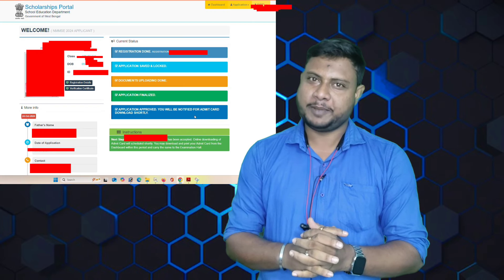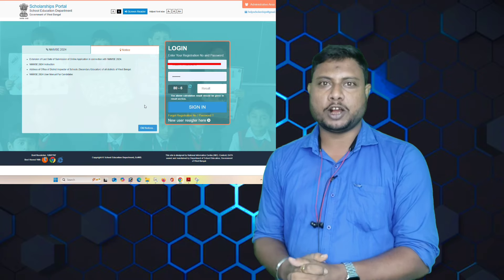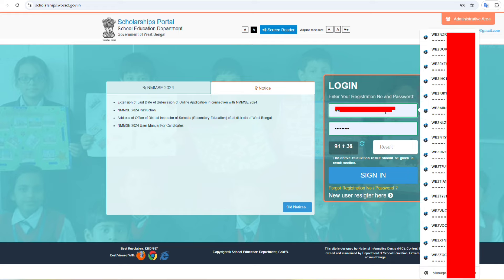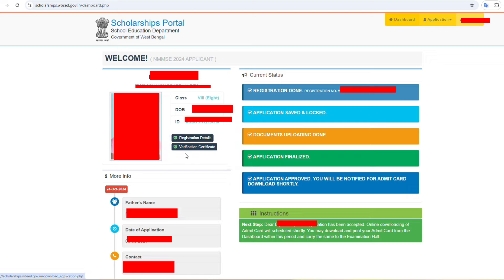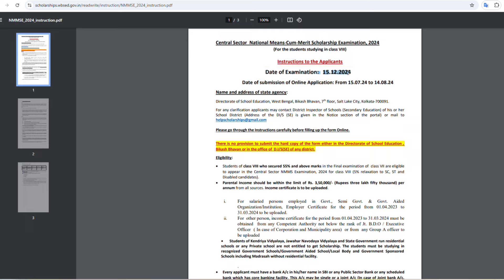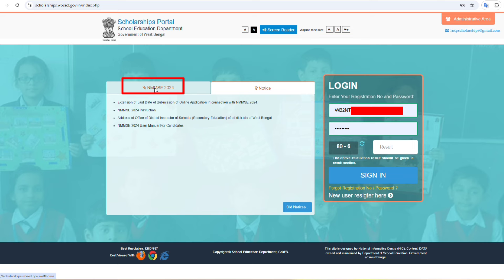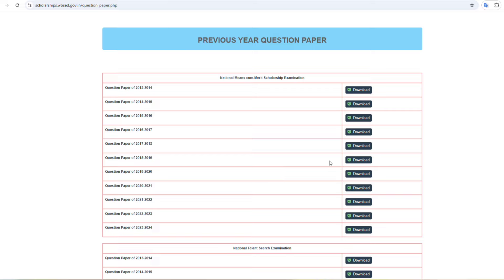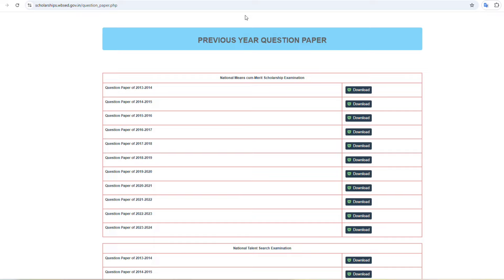NMMSE Scholarship Admit Card 💻 NMMSE Exam Preparation 📍nmms exam paper 2024 class 8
National Means cum-Merit Scholarship Examination Admit Card And PREVIOUS YEAR QUESTION PAPER,
 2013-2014, 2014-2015, 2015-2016, 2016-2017, 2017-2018, 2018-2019, 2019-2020, 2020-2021, 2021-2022, 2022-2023, 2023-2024,
Hi Welcome Our Channel, I am Mrinmoy Haldar, Operate MrinmoySahaj Channel, We provide job related technical unboxing videos through our channel. Thank you

Links to other social media on our channel ♠♥♣♠♥♣www